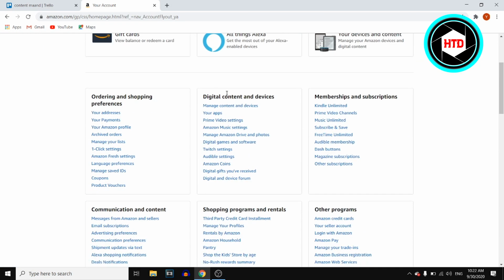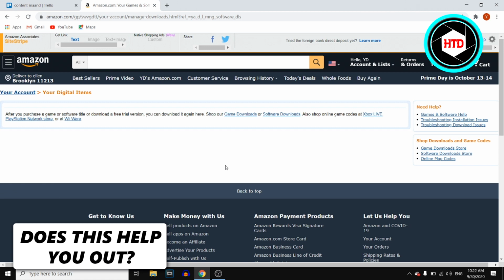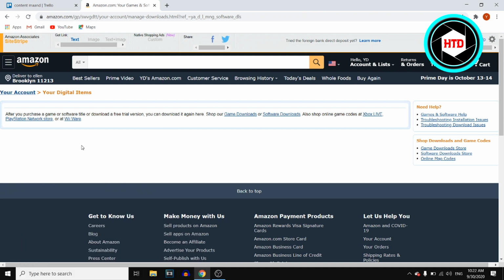Amazon Digital Code Not Showing Up! (QUICK FIX)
Learn Amazon Digital Code Not Showing Up

In this video I show you how you can fix amazon digital code not showing up. This is a simple tutorial that shows you how to do this and find your digital code.